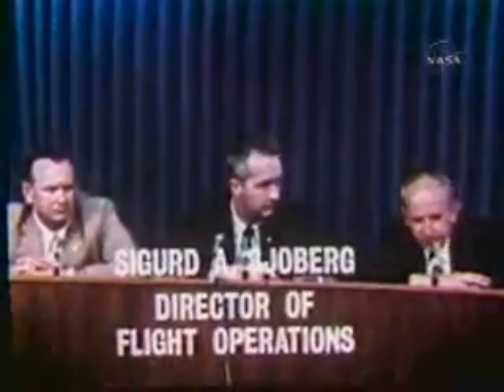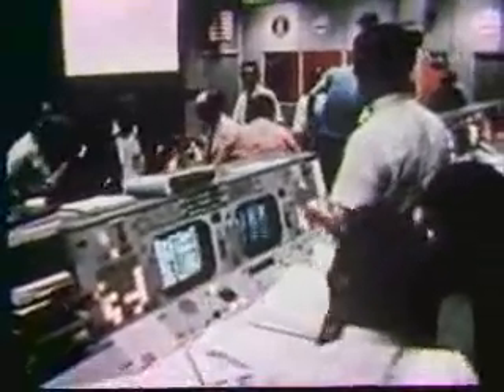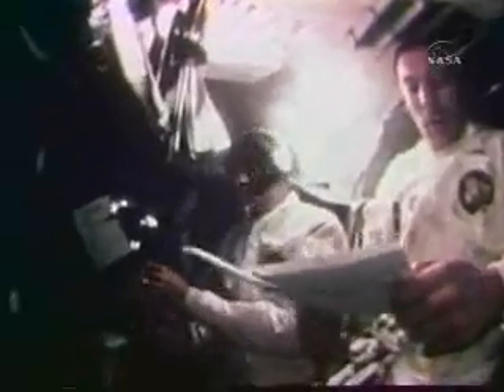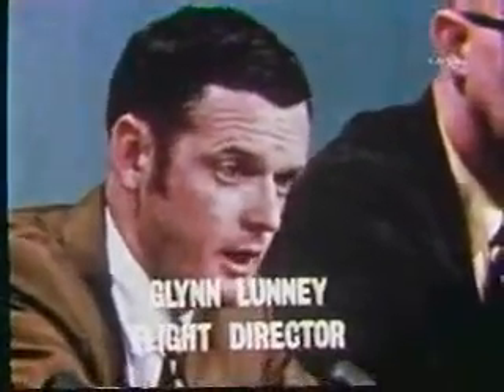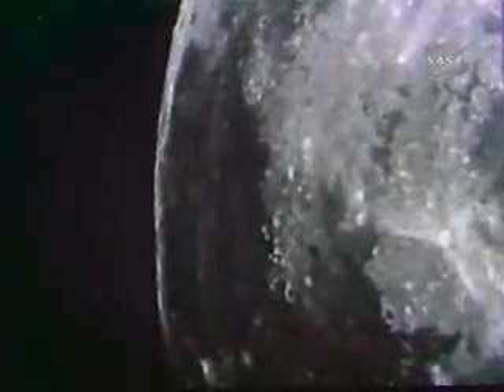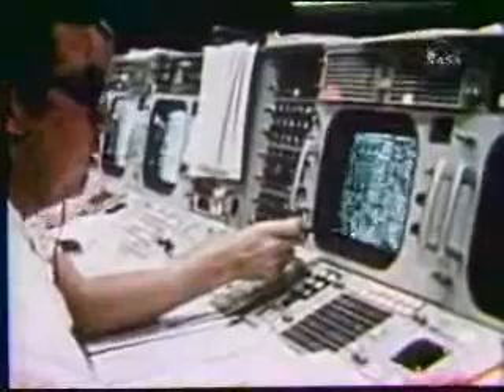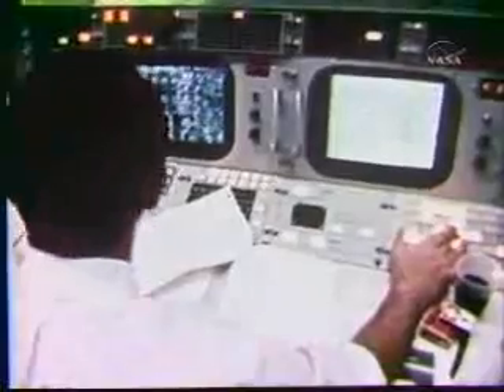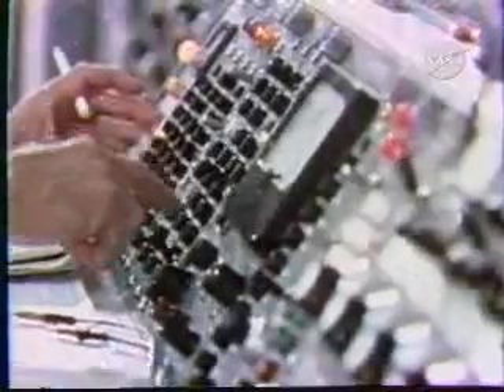Apollo 13: 2of3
Apollo 13  "Houston, We have a Problem"